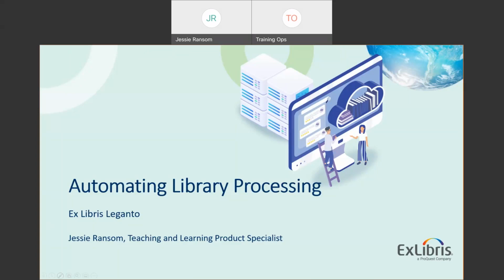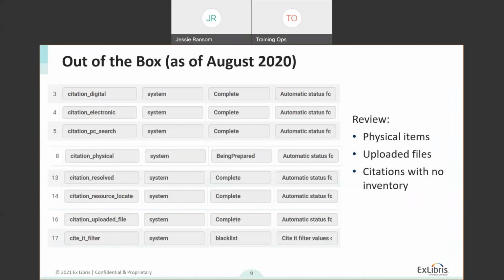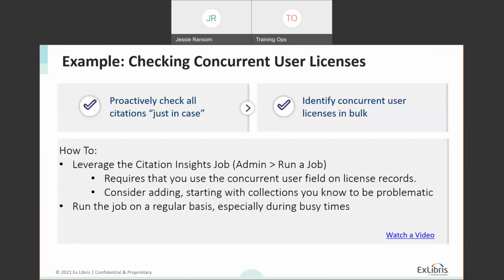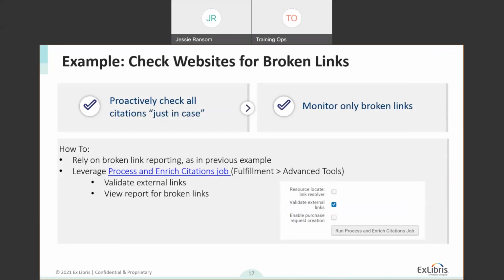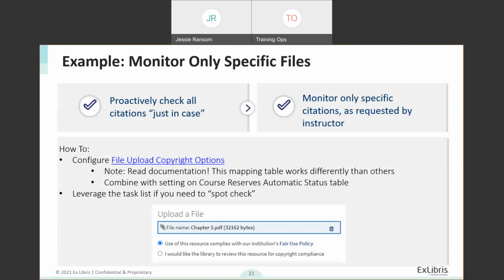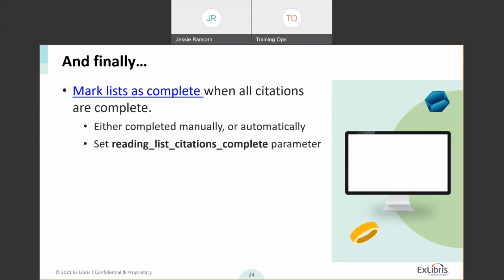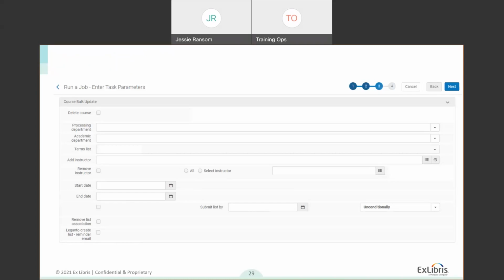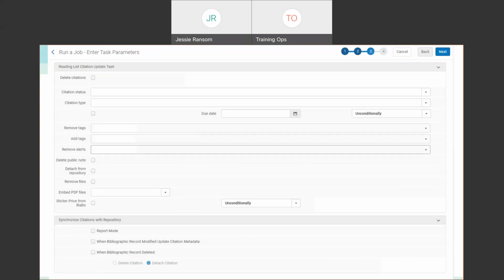Leganto Automating Library Processing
Presented by Jessie Ransom - July 15th, 2021

How much processing work should the library do in supporting access to course materials? The answer to this question varies from one library to another. This session covers configuration options and bulk jobs which can help streamline the processing of course materials for Leganto reading lists, and includes a few recommendations for specific tasks you may choose to automate.